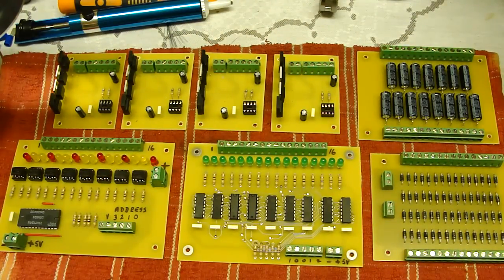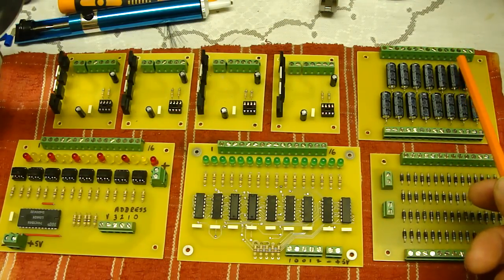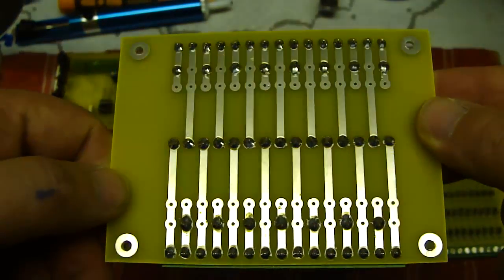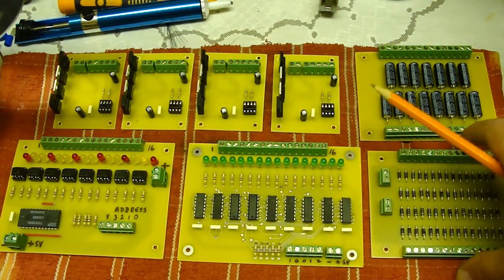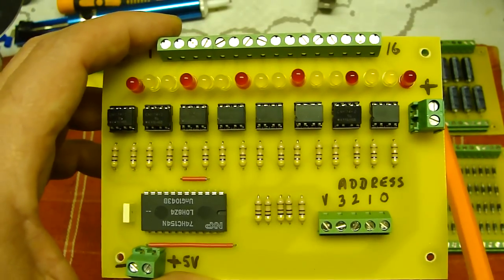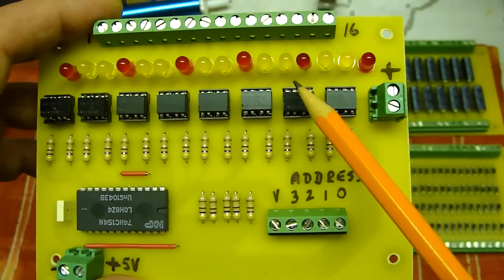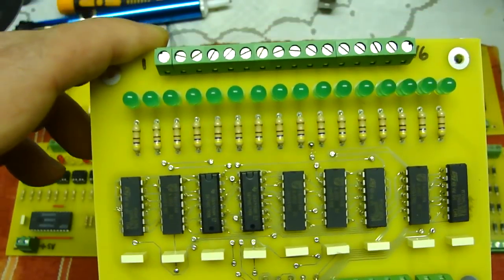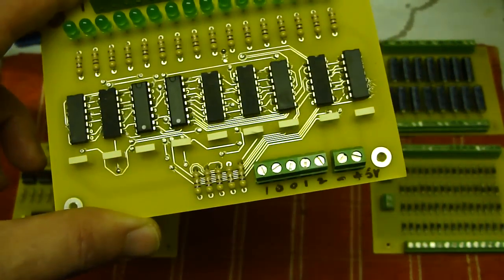Muller Motor Circuits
These are the circuit boards I made to support the two-way conversation between the Muller Motor and the Arduino board. Shown here are 4 of the 5 driver boards, a 15 coil capacitor bank board and a 15 FWBR (full wave bridge) bank board. Also shown is a generic 4 to 16 OPTO isolator board as well as a generic 16 to 4 Hall Effect sensor board both of which can accommodate a maximum of 16 coils/hall effect sensors although the Muller Motor design itself will eventually use no more than 15. At present, only 5 coils and 5 hall effect sensors will be used.